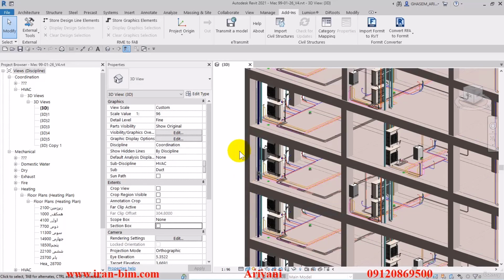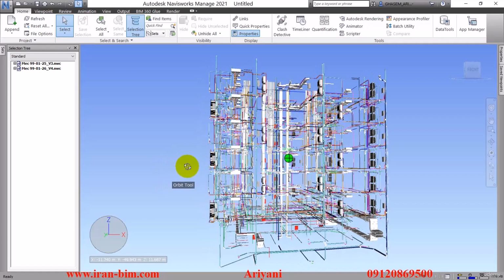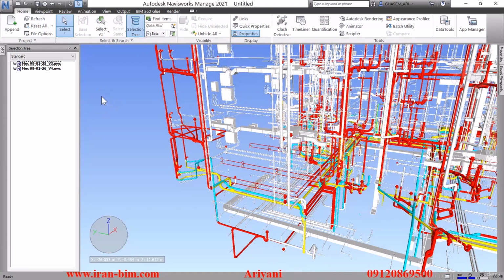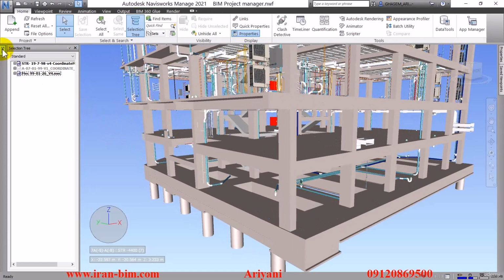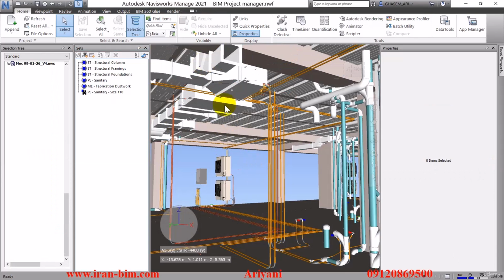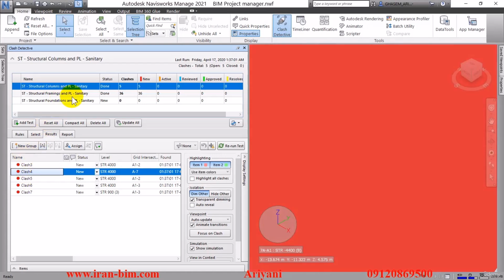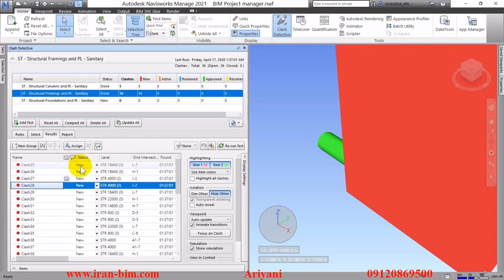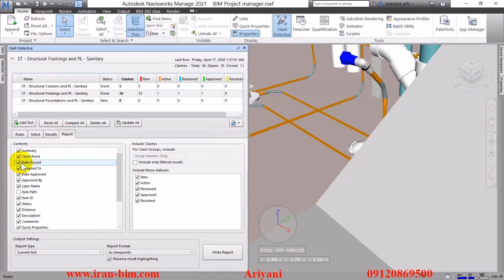238 Clash Detection Basic Mechanical Model